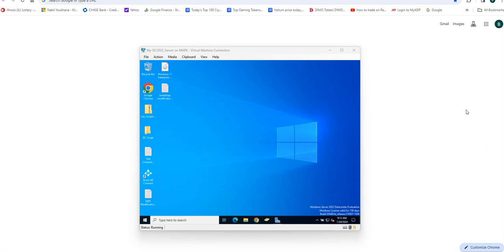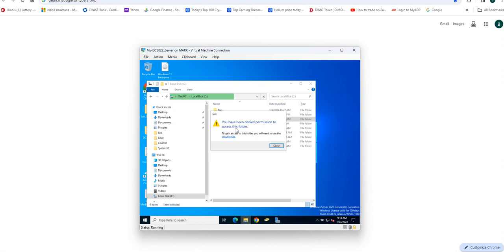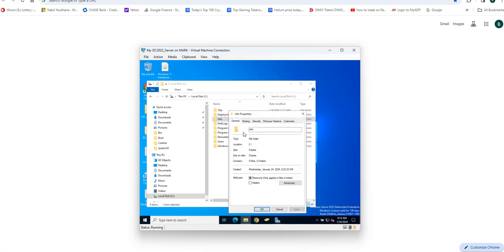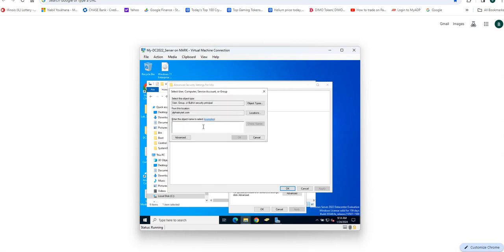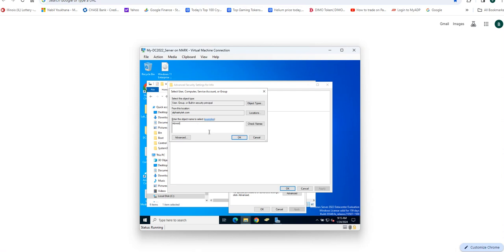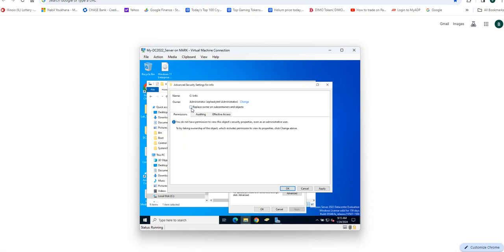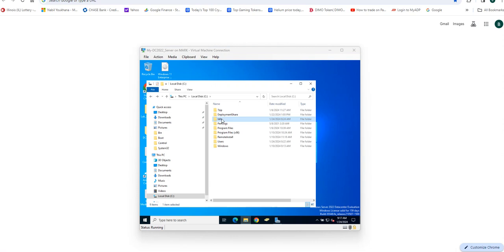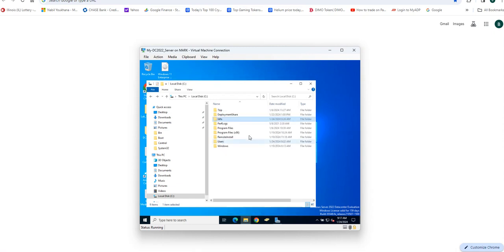How to take ownership of blocked folder and file access in windows